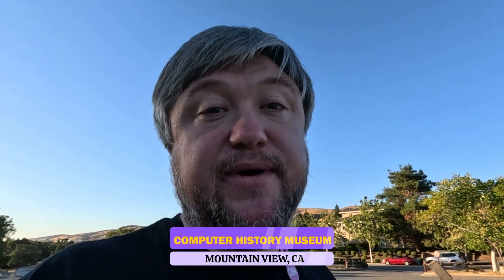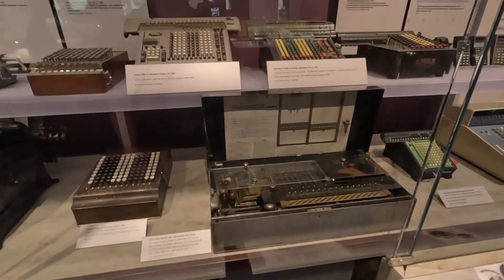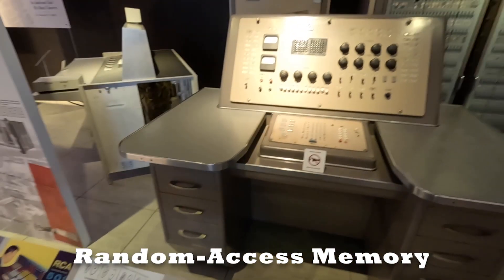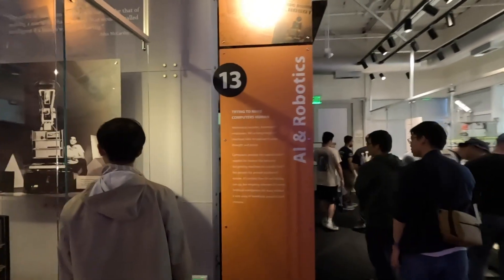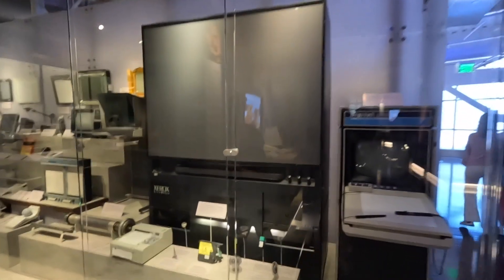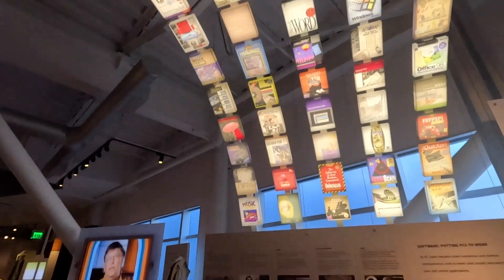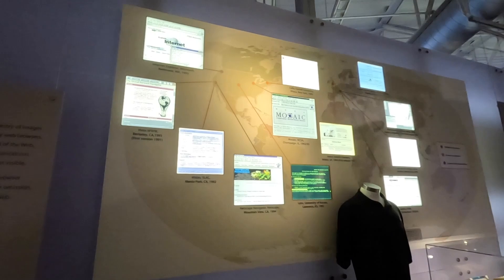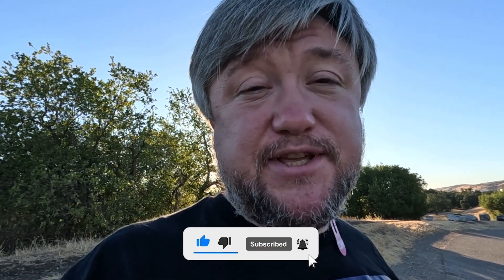I Walked Through 2,000 Years of Computing in One Day 😱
If you love retro tech, old game consoles, early robots, and the origins of the web, this place is heaven.

In this IoT Forge Tech Walks episode, we finally visit the legendary Computer History Museum in Mountain View, California – right in the heart of Silicon Valley. I’ve driven past it so many times… but never went in. No idea why. 😅

This time, we fix that.

🖥️ What you’ll see in this tour:
🧮 From abacus to early calculators – how humans first tried to “outsource” math
💳 Punch cards & early programs – when code was literally stacks of cardboard
🏗️ Room-sized computers from the 60s–70s and how they shrank into today’s PCs
🚗 Waymo self-driving car parked outside (Cloud Bistro area sneak peek)
❤️ Computers in real life – from early Mercedes-Benz safety systems to pacemaker design
💾 Giant disk-based storage and the evolution of memory (RAM)
🧠 AI & robotics section – a real 1960s Stanford Research Institute robot and early visions of autonomous machines
🎨 Computer graphics & sound – Pixar hardware, Monsters Inc., and pioneers of computer music
🎮 A crazy wall of game consoles – Atari, NES, SNES, Sega, Genesis, Mega Drive, PlayStation, Xbox and more (yes, you can play arcade machines!)
🖥️ Apple II vs IBM PC stand – the original home computer battle
🌐 Networking & the web – Netscape, Mosaic, early internet browsers
🔍 How Google became Google – their early search story and the iconic server rack
🛍️ Gift shop tour – puzzles, coding toys, and nerdy souvenirs

🎯 Why it’s worth visiting:
It’s not just a museum of old boxes and cables – it’s the story of how we went from mechanical calculators to smartphones, AI, and the modern internet. Perfect to visit with kids, friends, and fellow tech nerds.

If you enjoy this kind of IoT / retro / future tech blend, hit Like, Subscribe, and ring the bell 🔔 – we’re building a community of people who love seeing how technology evolved and where it’s going next.

⏱ Timestamps:
00:00 – Intro: Why I finally went to this museum
01:05 – Entering the main hall & donors wall
01:33 – Cloud Bistro & the early Waymo self-driving car
02:32 – Early tools & mechanical calculators
03:10 – Punch cards and the first “programs”
03:25 – Birth of the modern computer: room-sized machines
04:30 – Computers in the real world: cars & pacemakers
05:04 – Old disk storage & the evolution of memory (RAM)
05:30 – From hardware to software: how CPUs understand programs
05:50 – Minicomputers & microelectronics (IBM System/32, Simon, Wang, Prime)
07:08 – Early robotics & AI (Stanford robot, Moore’s Law)
09:26 – Computer graphics & music (Pixar, Monsters Inc., pioneers like Max Mathews)
10:33 – Gaming heaven: Atari, Nintendo, Sega, PlayStation, Xbox
12:10 – Personal computers & mobile / pocket computers
12:27 – Success of Microsoft Company and Software Hall of Fame
13:25 – Google’s first search engine & server rack
13:41 – Networking & the web: phones, telegraph, Netscape, Mosaic
14:05 – Apple II vs IBM PC: the original desktop battle
15:51 – Gift shop: nerd toys, puzzles, stickers & souvenirs
16:34 – Final thoughts: why this museum is a must-visit

Correction:
10:01 – Pixar's first computer, the Pixar Image Computer (PIC), was commercially released on February 3, 1986, after Steve Jobs bought Lucasfilm's computer division and renamed it Pixar.